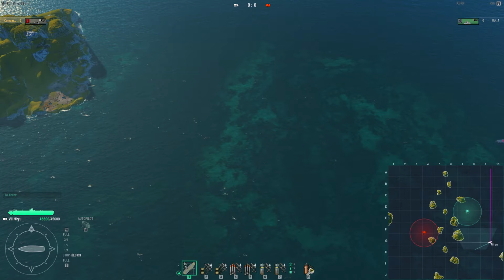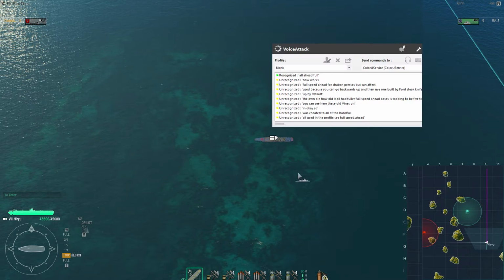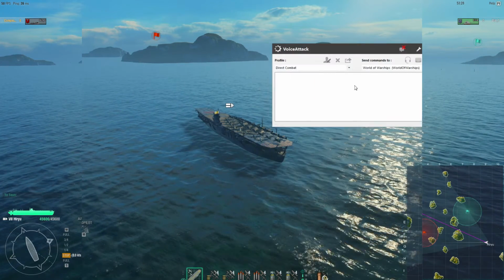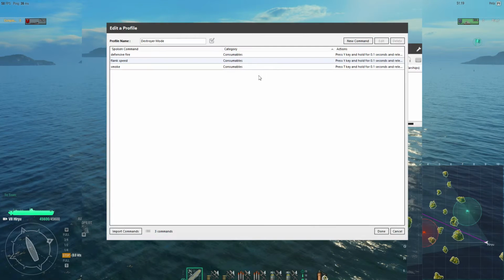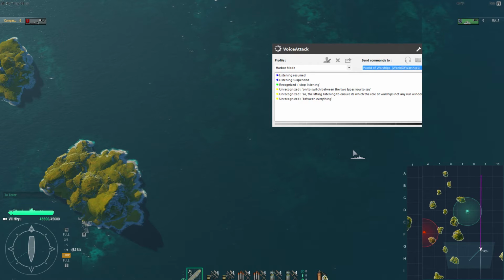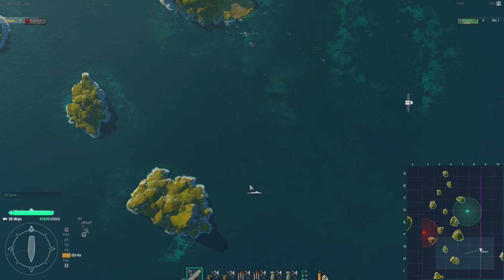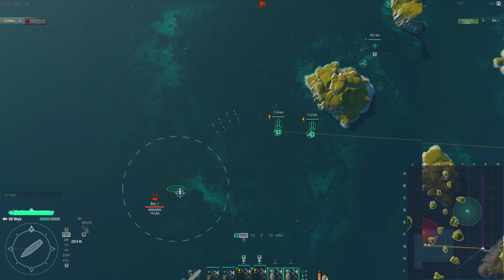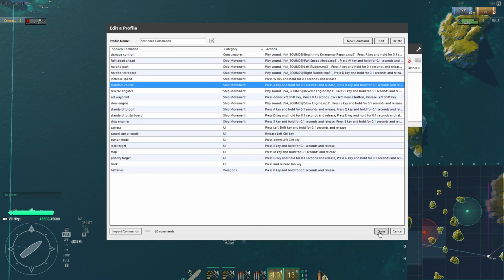Setting up Voice Attack with World of Warships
The tutorial